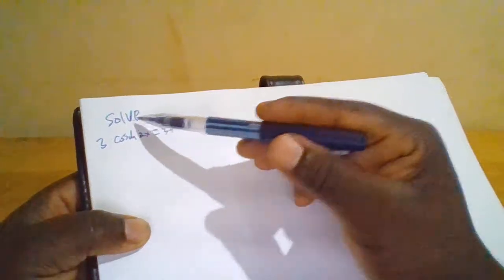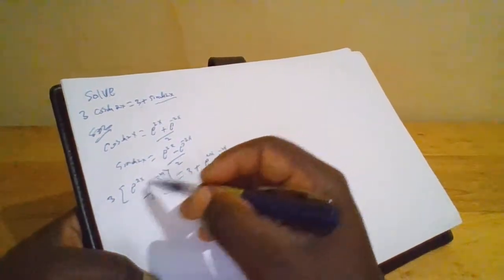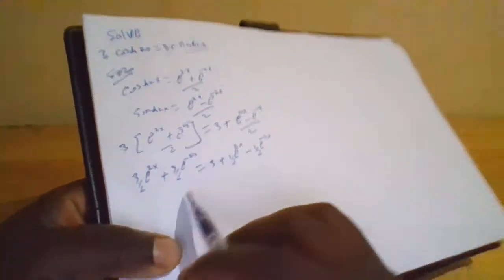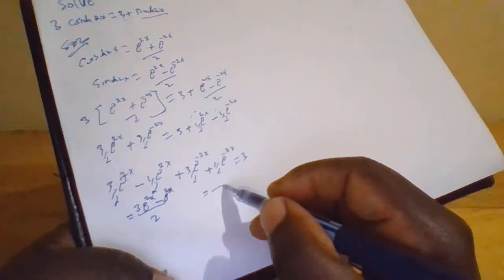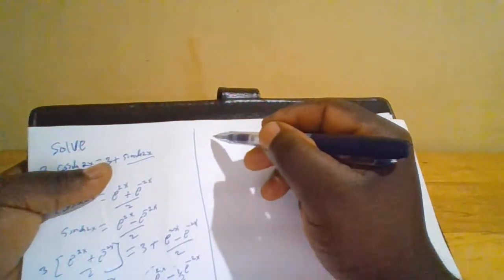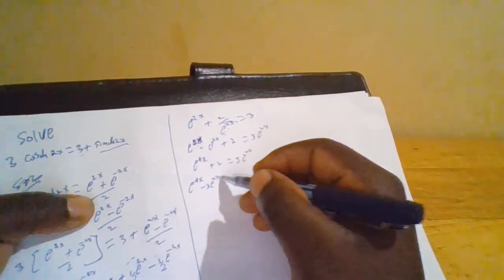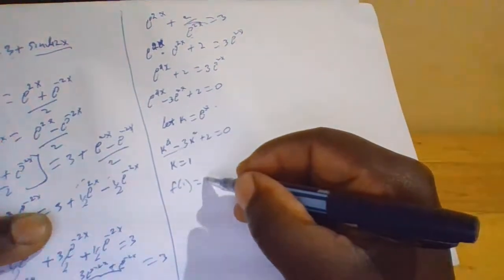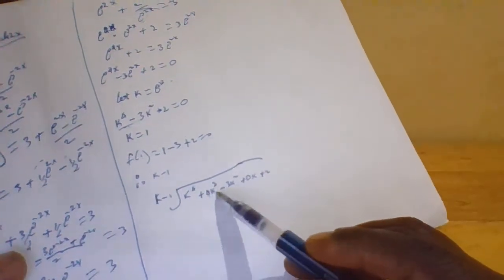SOVE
3COSH2X=3+SINH2X
KNEC PAST PAPER